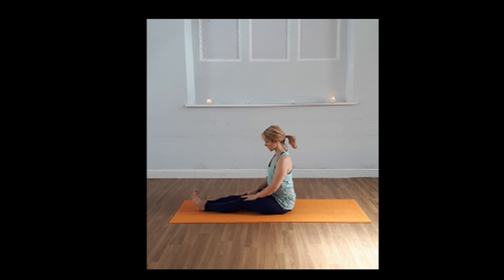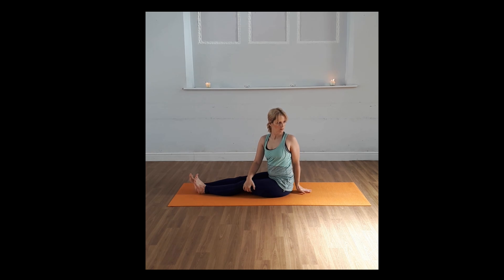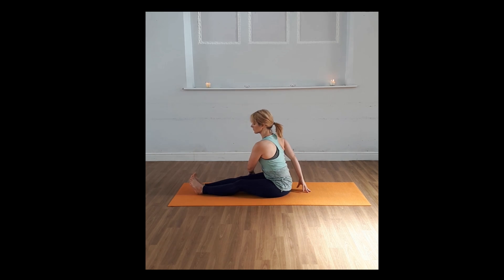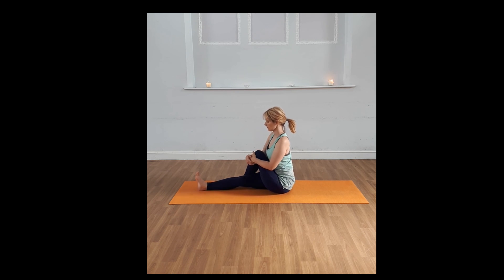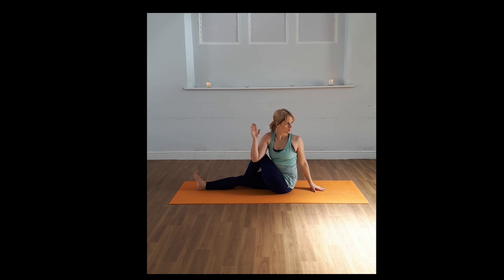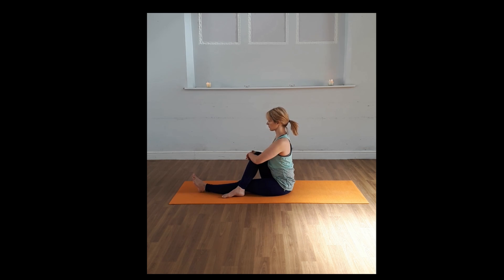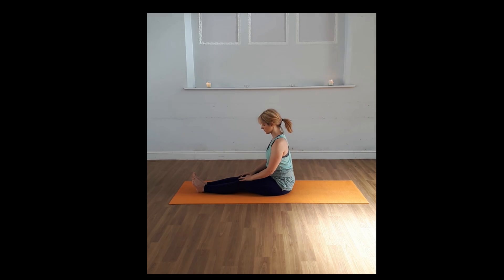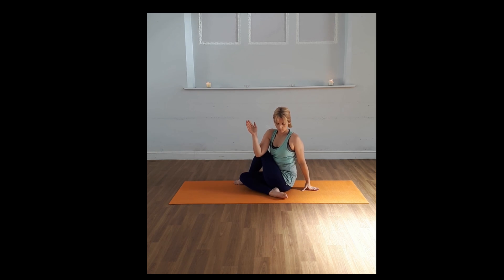Marichyasana, Seated Twist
In this video we warm up and prepare for Marichyasana, Seated Twist Pose, with and without bind.